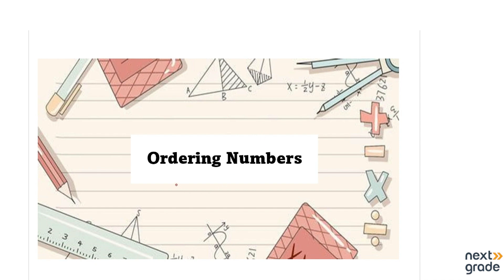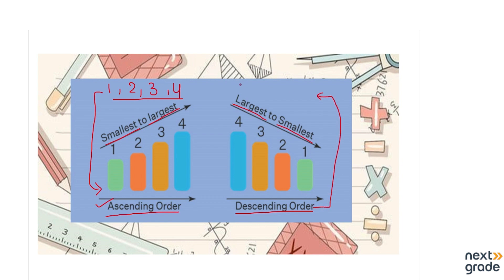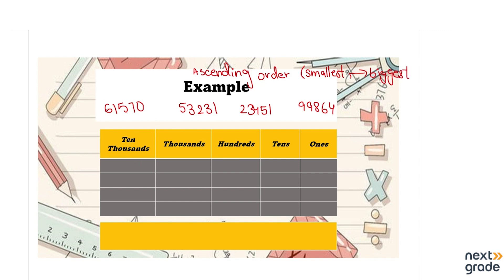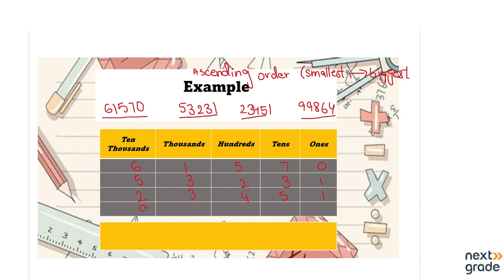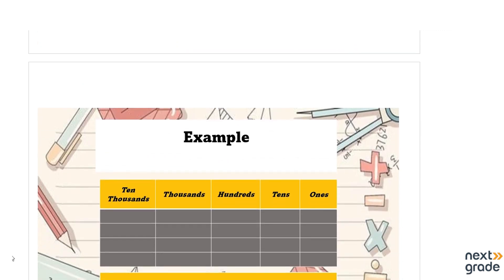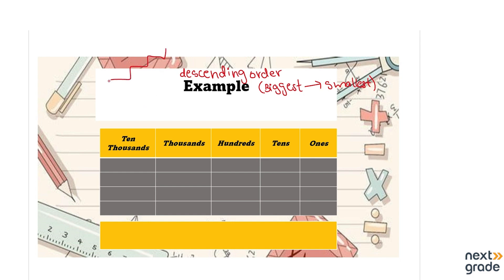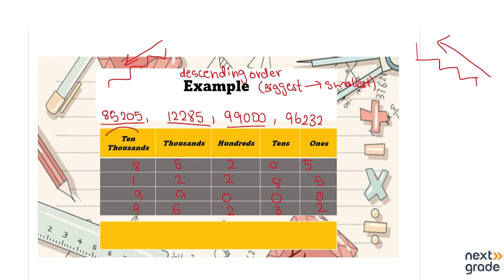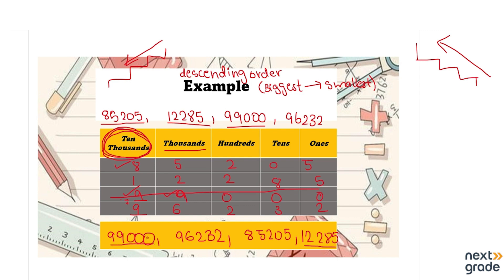Ordering Numbers in Challenging Situation | Grade 4 Math | Place Values | Lecture 12